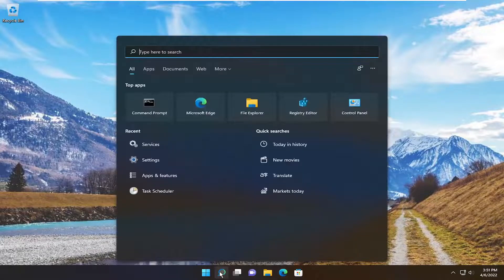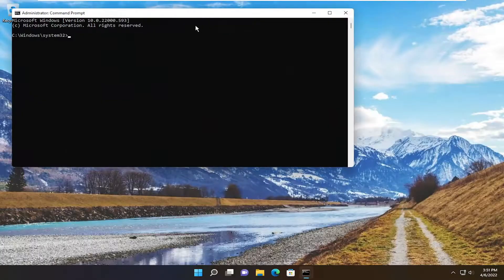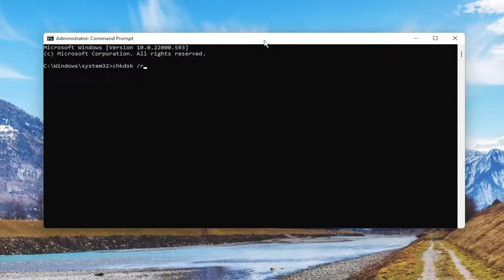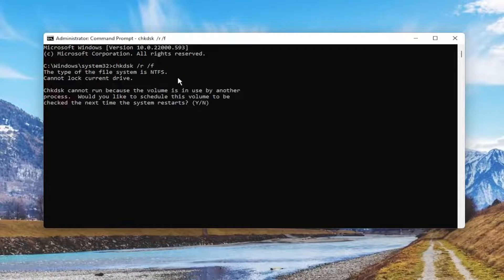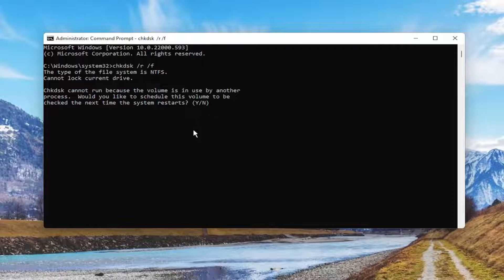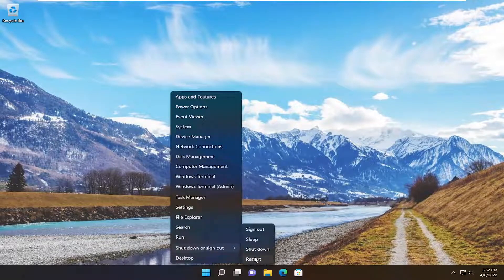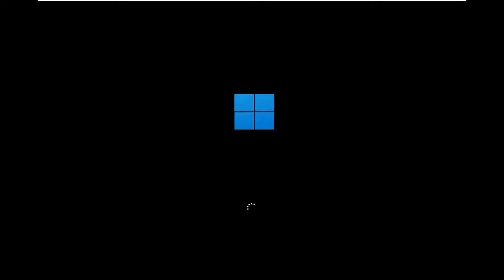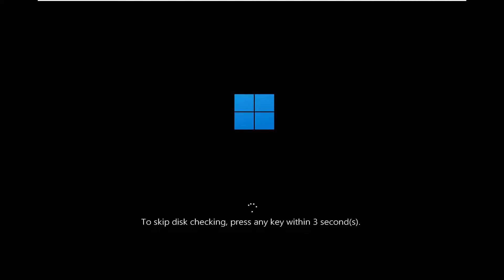Error 0x80071128: The Data Present in the Reparse Point Buffer Is Invalid [Tutorial]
Some users encountered an unexpected error 0x80071128 when they try to delete a folder on Windows 11/10. The full error message that comes with this error is:

Unhandled exception has occurred in a component in your application. If you click Continue, the application will ignore this error and attempt to continue.

Error 0x80071128: The data present in the reparse point buffer is invalid.

Issues addressed in this tutorial:
the data present in the reparse point buffer
the data present in the reparse point buffer is invalid
what is a reparse point buffer
tag present in reparse point buffer is invalid
the data present in the reparse point buffer become invalid
the data present in the reparse point buffer be invalid
the data present in the reparse point buffer be deleted
the data present in the reparse point buffer can't delete

The Invalid Reparse Point Buffer error 0x80071128 mostly occurs when you try to delete a particular folder or its contents. This error may also appear while copying or moving that respective folder from one location to another.